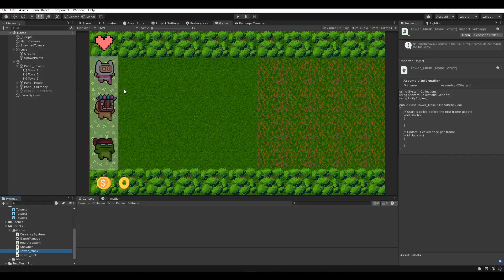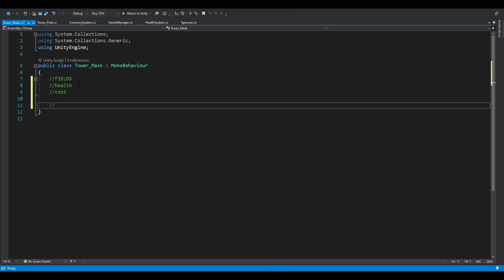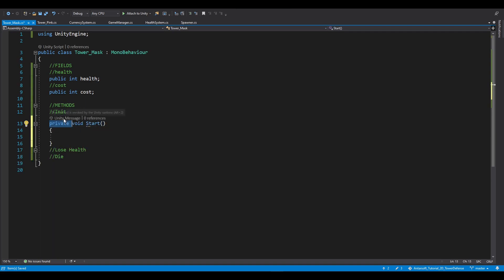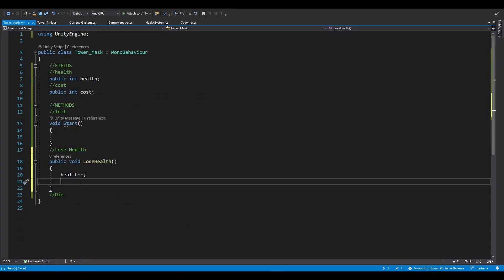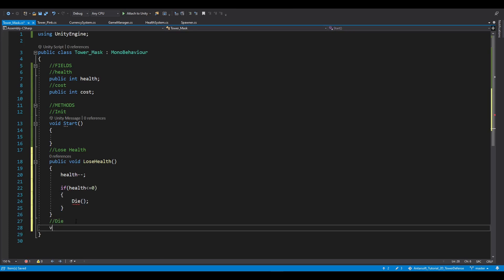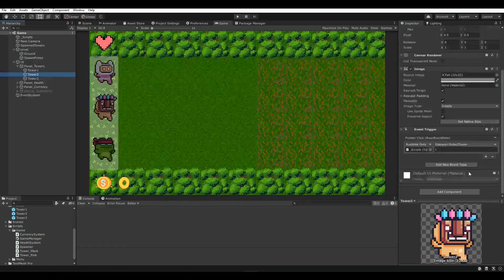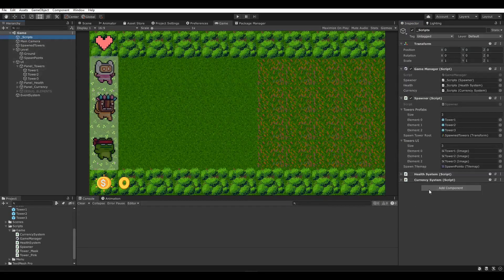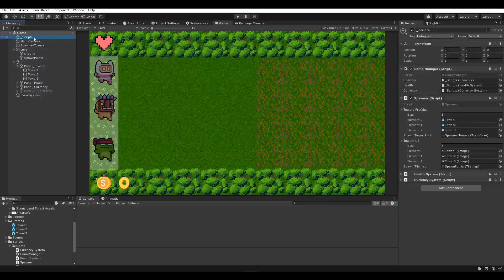Unity 2D Tower Defense Tutorial 8 - Defense Tower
Learn how to create a defensive tower in your TD game.

00:00 Intro
00:23 Explanation
00:55 Script Setup
05:58 Cost UI Displayer
14:58 Final Test
16:04 Outro